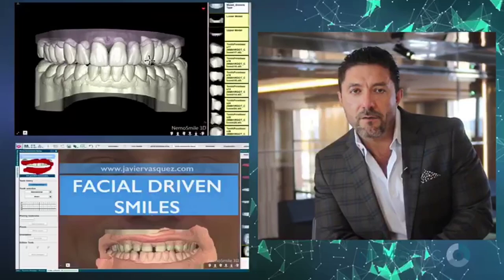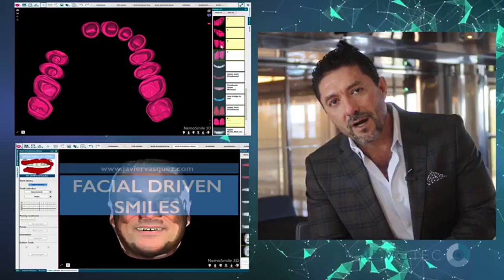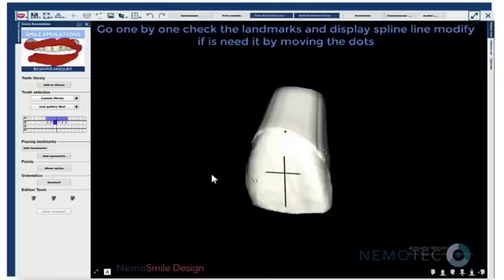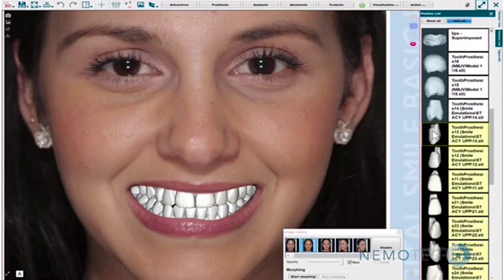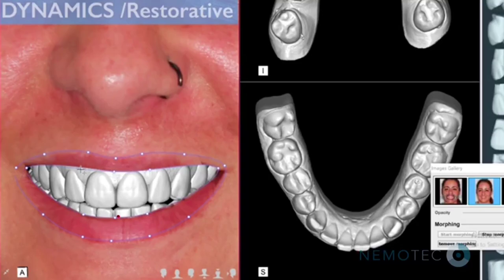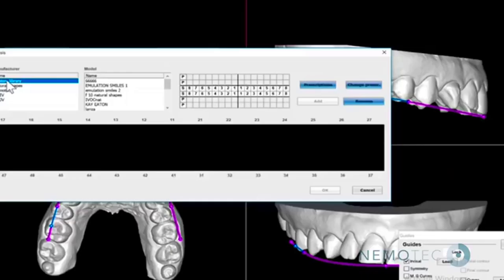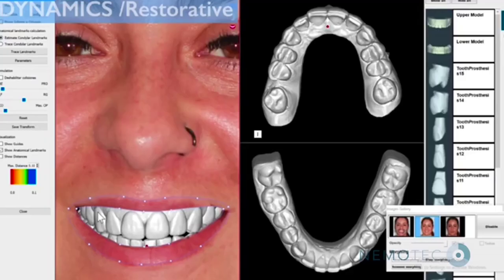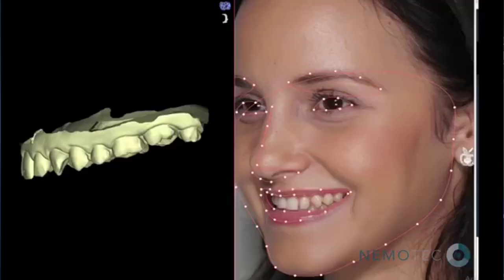- NEMOTEC - Smile Emulations by Dr. Javier Vásquez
Tired of using the same prosthesis in Smile Design? Discover Smile Emulations of NemoSmile Design .

Smile Emulations is a new NemoSmile Design software feature that allows you to create your customized tooth libraries.